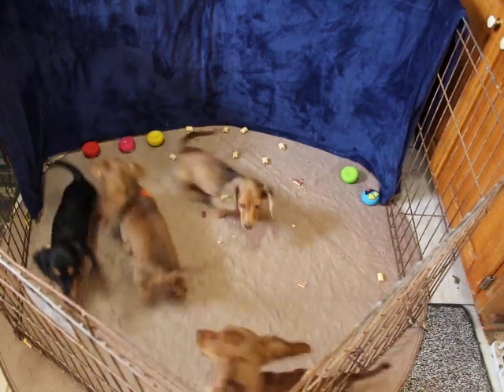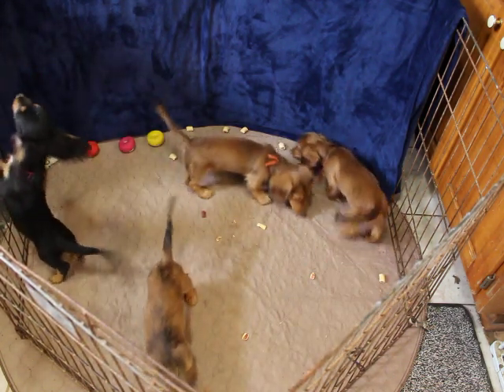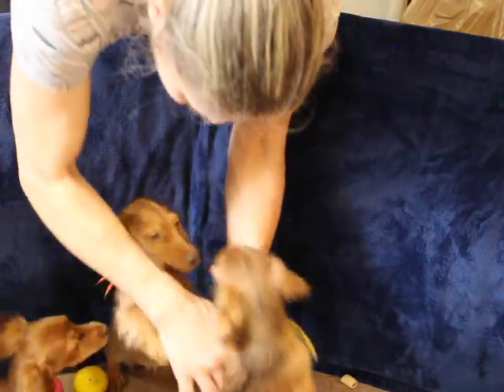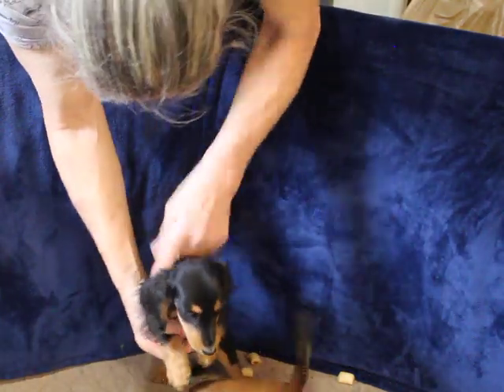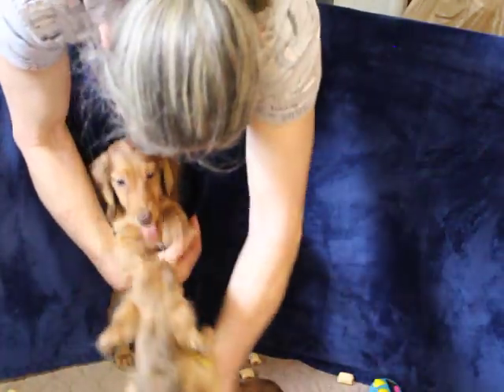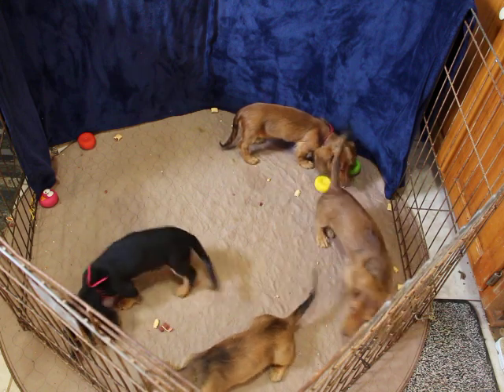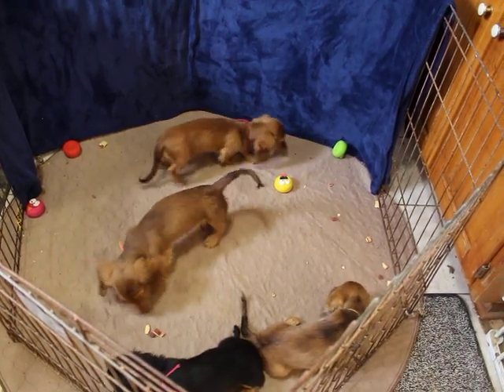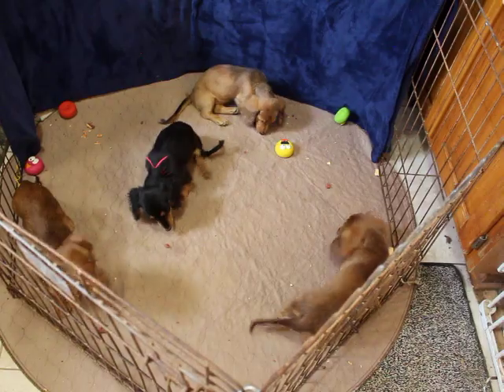Jewels pups 14 wk video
Miniature Dachshund Pups, long hair